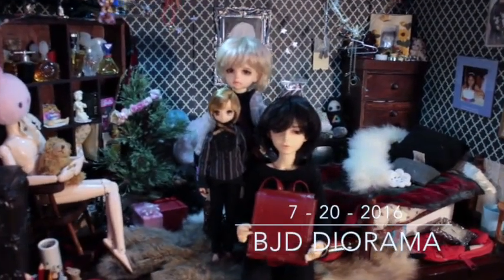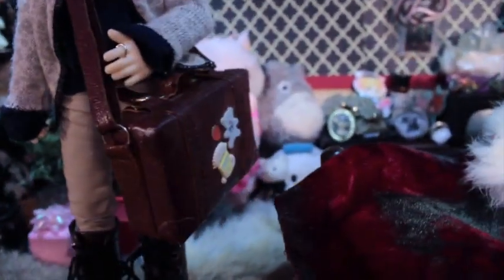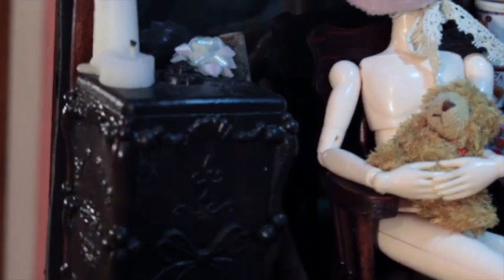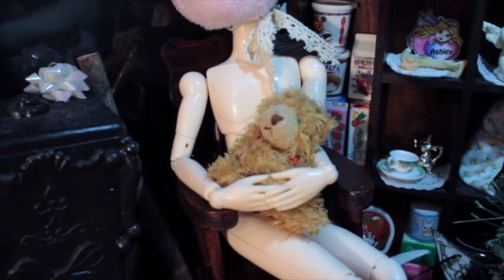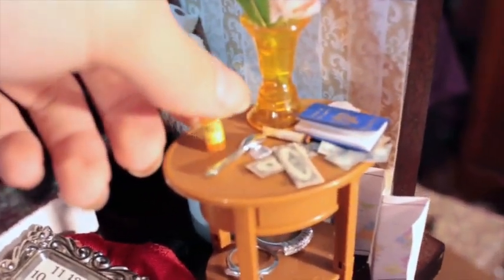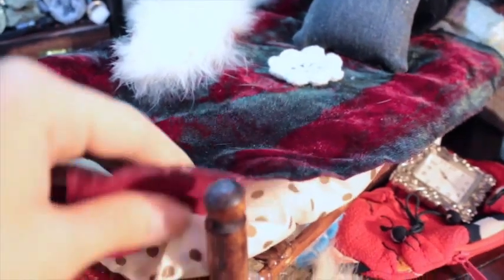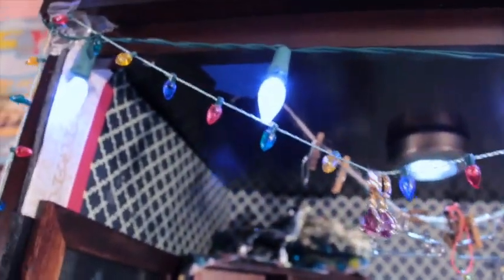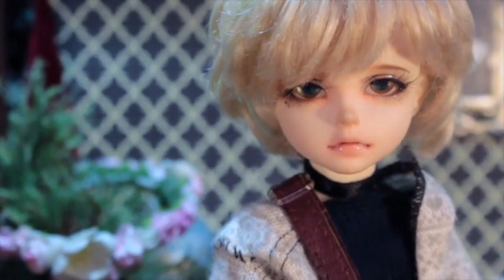BJD Diorama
My BJD Diorama :)

Links